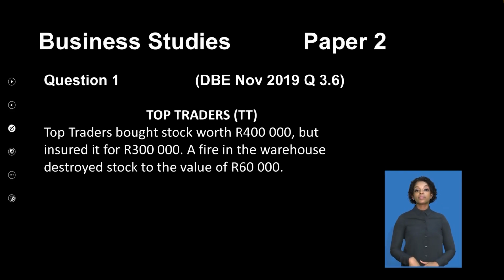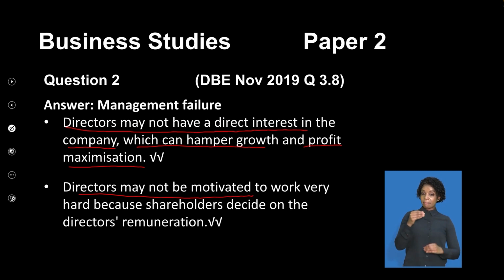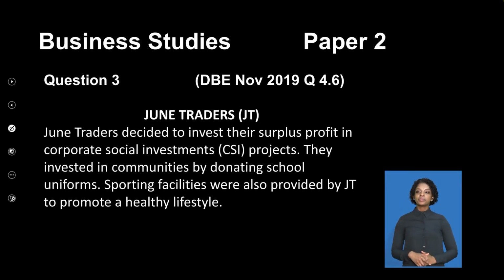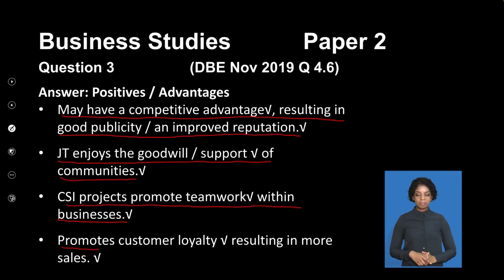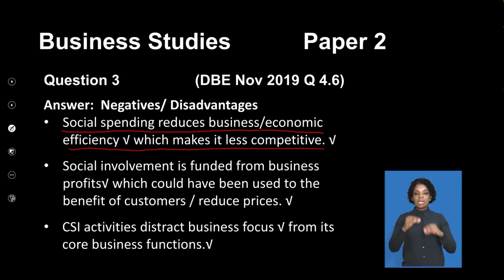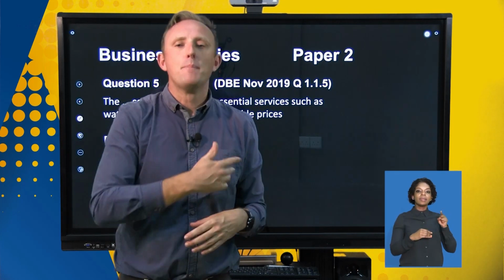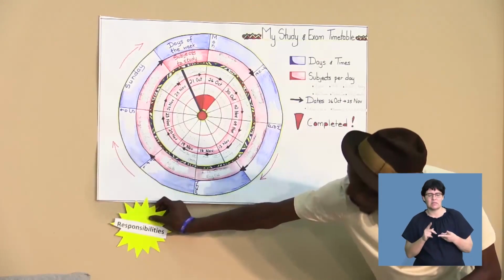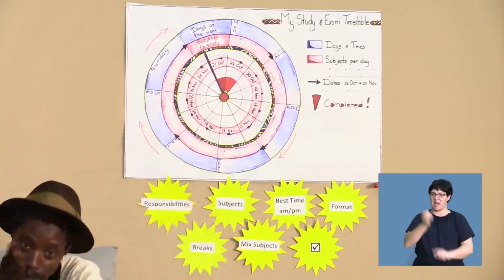Business Studies Final Exam Prep P2